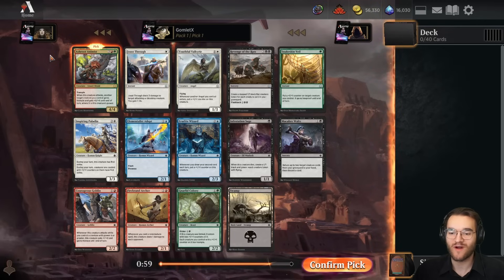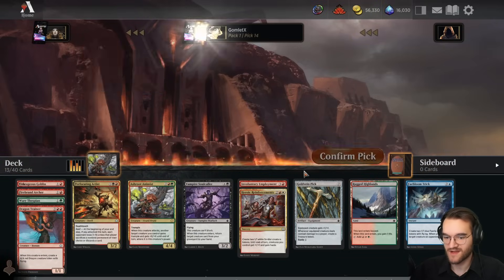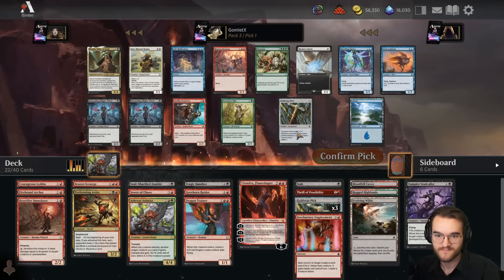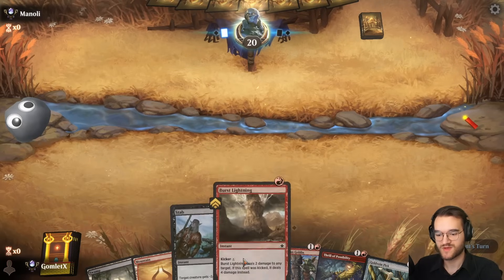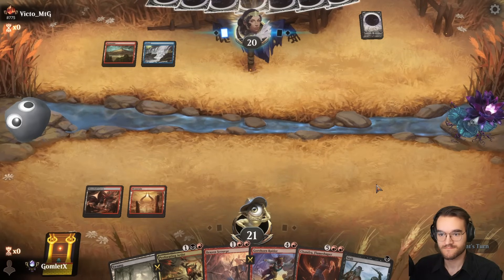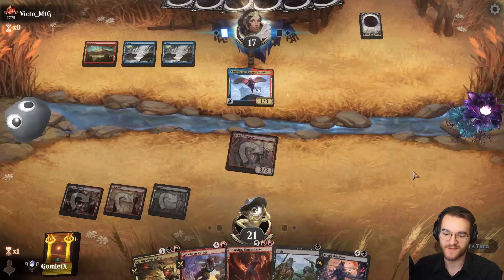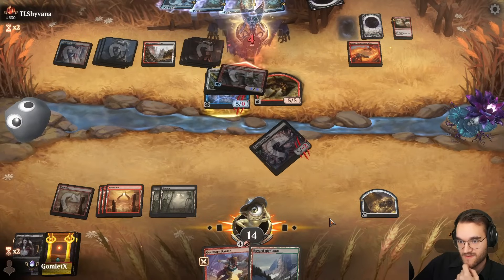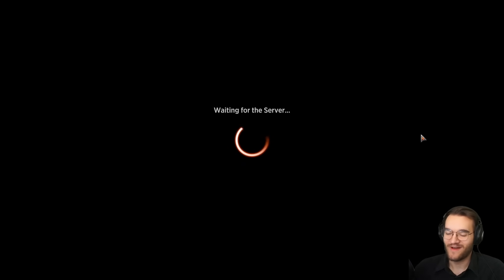Getting PASSED 2 Chandras?! | MTG Foundations Premier Draft | Magic Arena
In today's video I'll be playing another Premier Draft of the MTG Foundations Format!

Drafting: 0:00
Deckbuilding: 12:00
Gameplay: 14:53